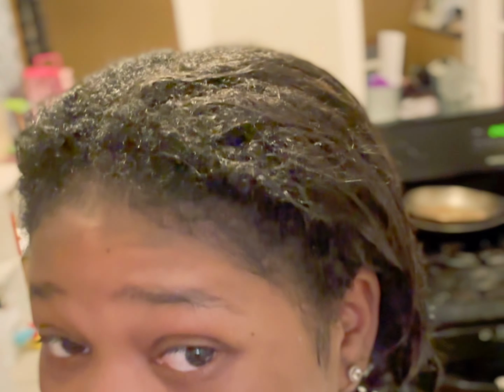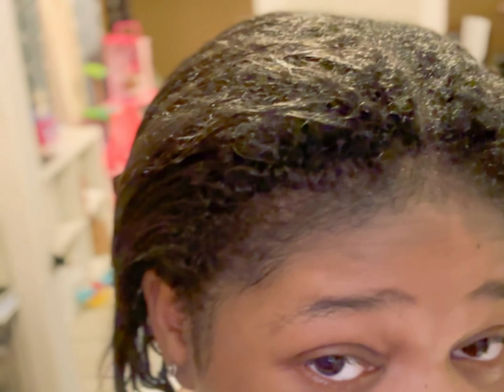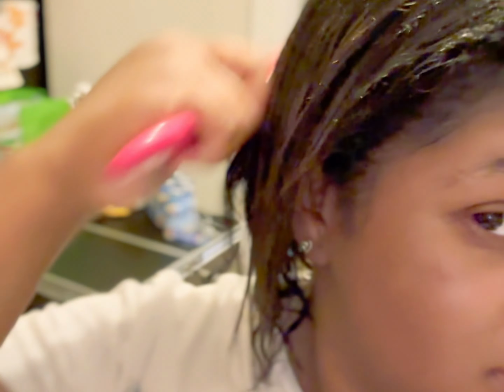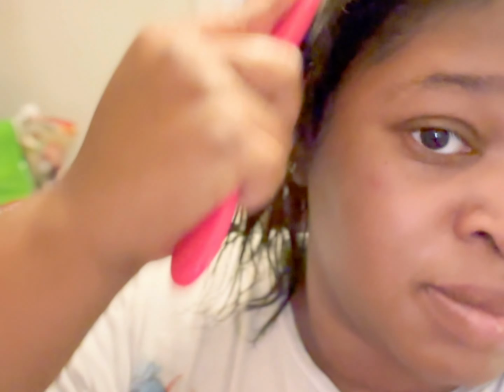“Quality Time: Come Hang Out with Me for a Day!”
🌟 Step into my world for a day filled with joy, laughter, and genuine moments! Join me in this vlog as we embark on a journey from morning to night, sharing the simple pleasures of life. From cozy morning rituals to exciting adventures and relaxing evenings, you're invited to be a part of it all. Let's create memories together and enjoy the beauty of everyday moments. Sit back, relax, and spend the day with me – your virtual companion on this wonderful journey! 🌈✨